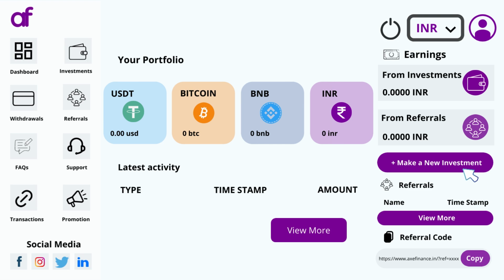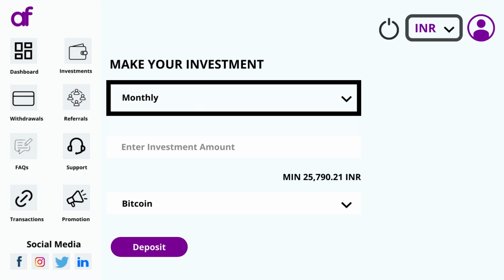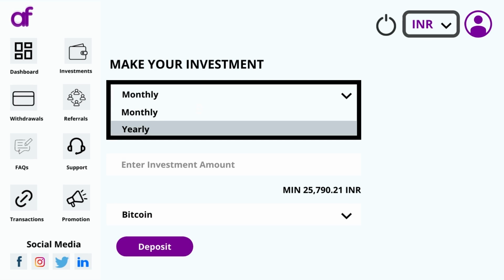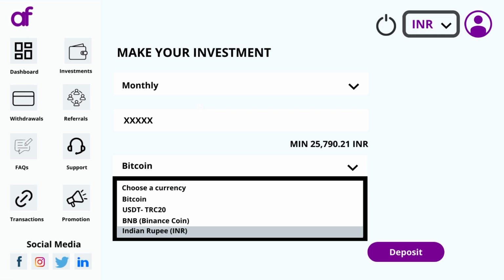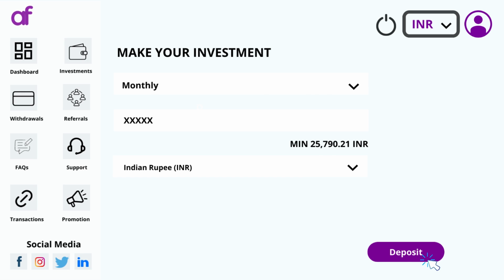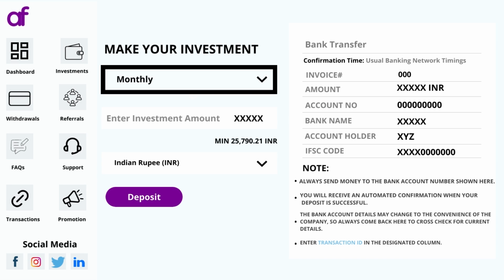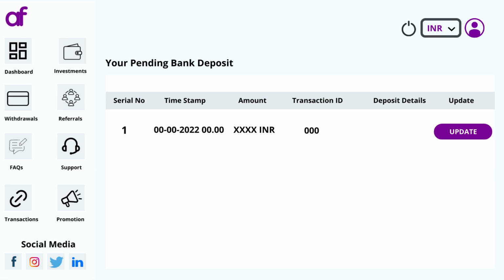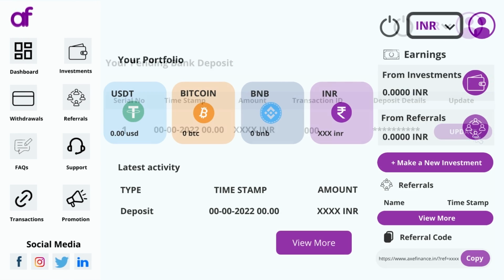How to Make INR Deposit in Axe Finance?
Here is the Step by Step procedure to make an INR Deposits in Axe Finance.